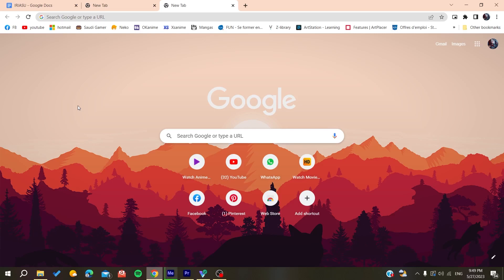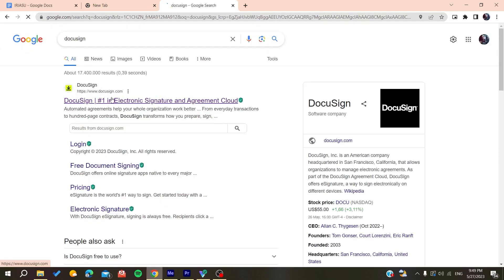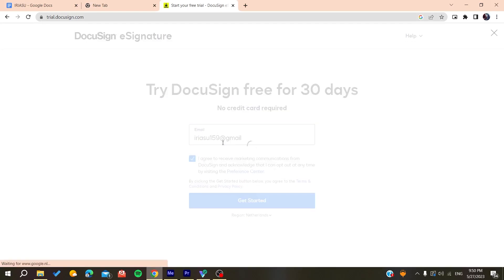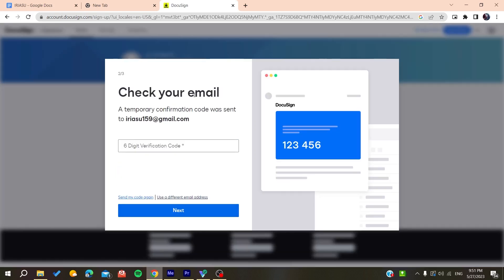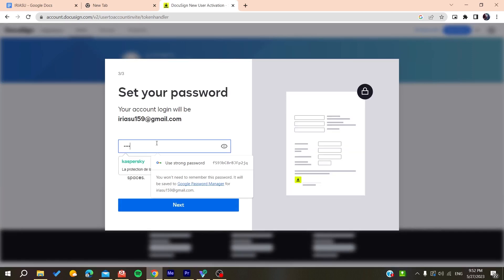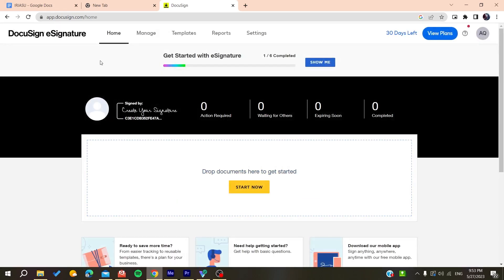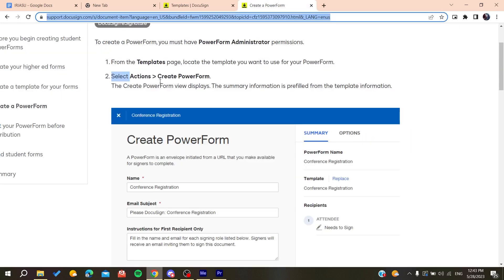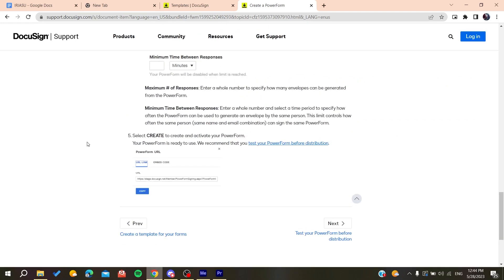How To Create A Powerform DocuSign Tutorial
Today we talk about create a powerform,docusign,powerapps,powerapps forms sharepoint